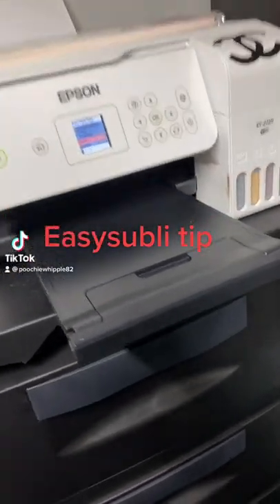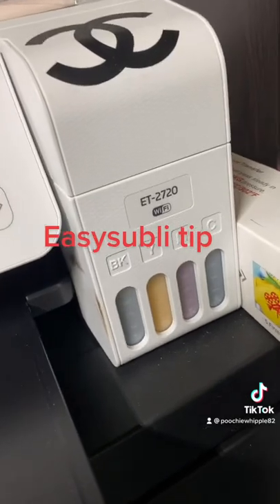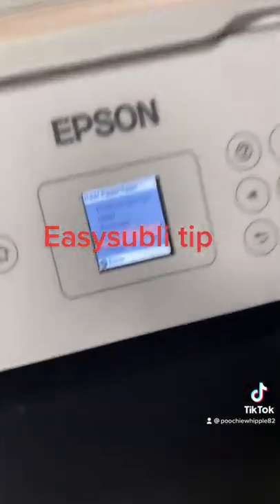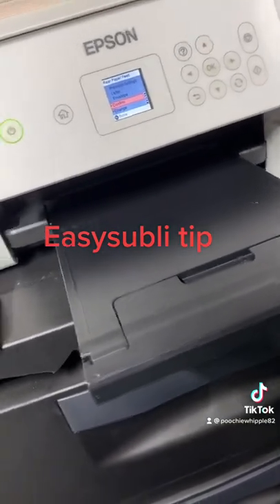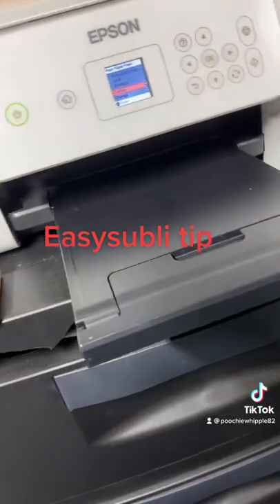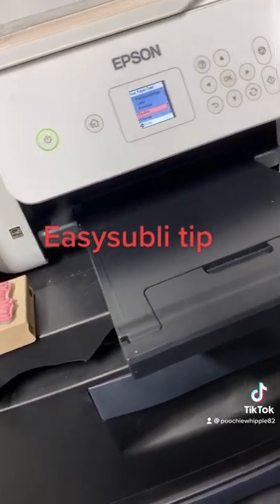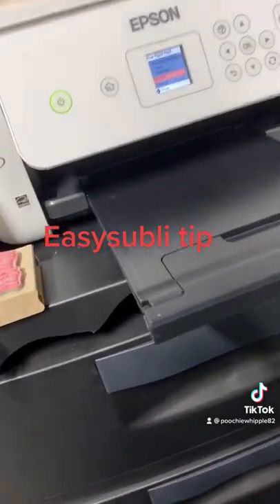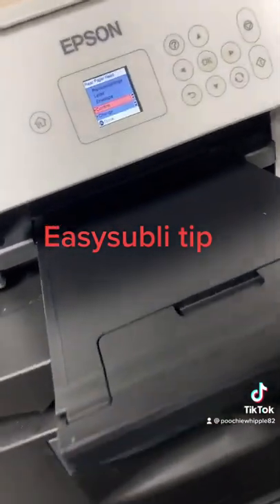How to print Easysubli on epson printer converted to sublimation print on dark